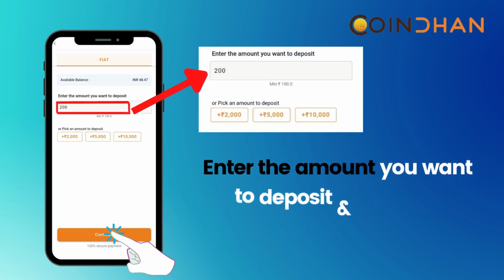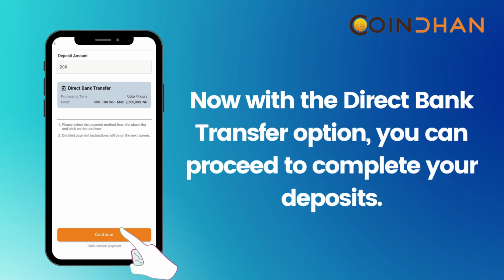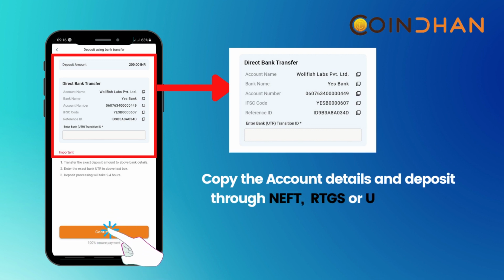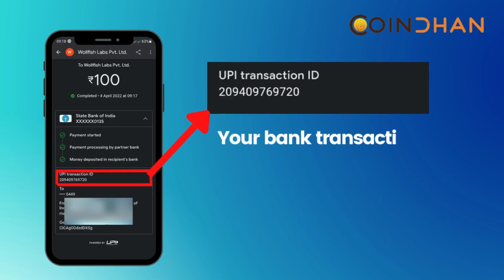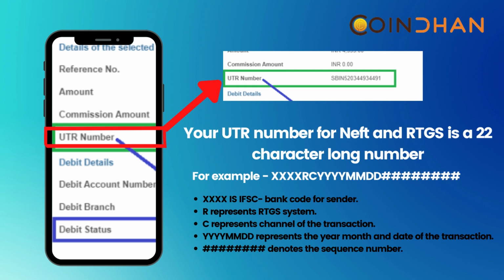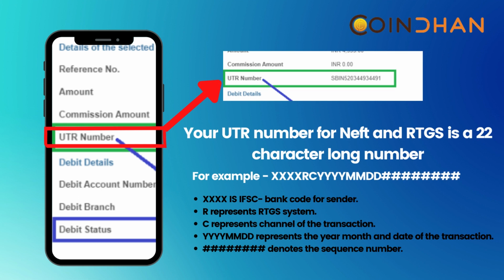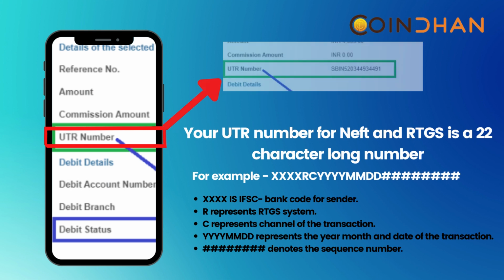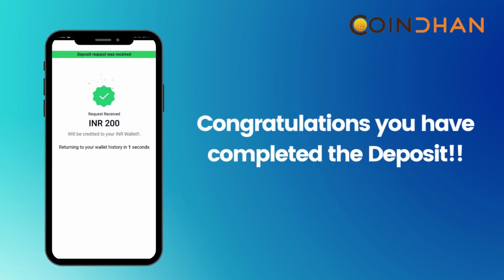How to deposit INR on CoinDhan Application? | Step by step tutorial | Details of Transaction ID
CoinDhan is the easiest and the fastest way to invest and trade in Digital Currencies.
CoinDhan offers a secure crypto trading platform with a User-friendly mobile experience.

Why CoinDhan?
Super fast SignUp and KYC 🚀
Instant Deposit and  Withdrawal 💰
Lowest Trading Fee⤵️
Free Internal Transfers 🆓
Safe and Secure 🔐
Highest Liquidity 📈
24x7 Customer Support ⏰☎️

Video Links-
1. How to complete your KYC on CoinDhan Application? | Best Crypto Exchange in India | Buy, Sell
2. How to Quick Buy on CoinDhan? | Buy, Sell and Trade Digital Currency | Best Crypto Exchange